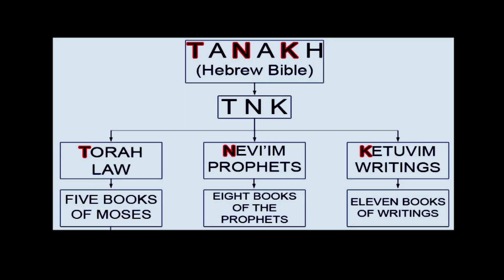Digging Deeper Moment 172 | the Bible Jesus Used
Pastor Bob continues examining the structure of what Jesus used as His Scriptures.